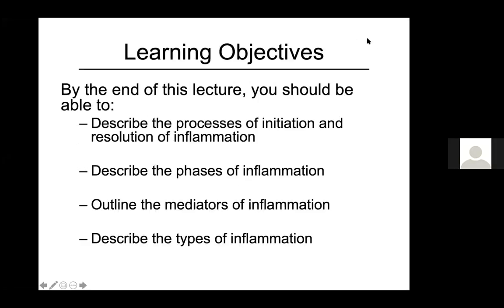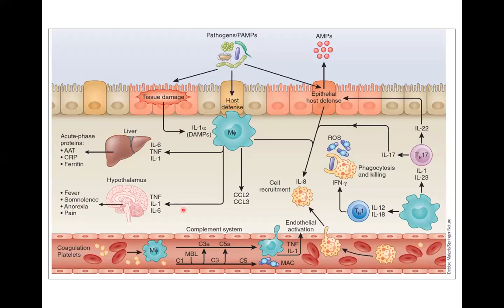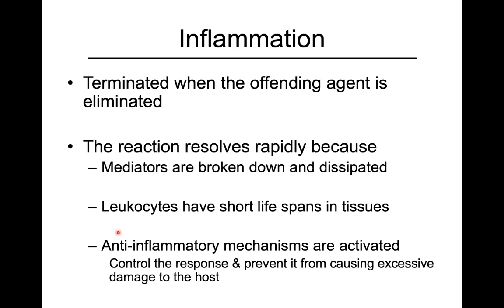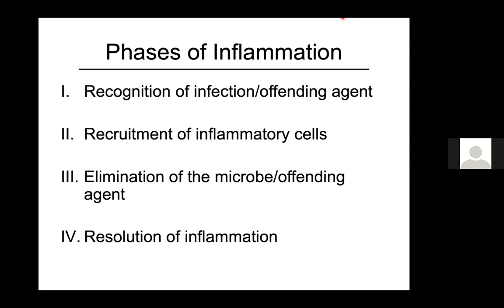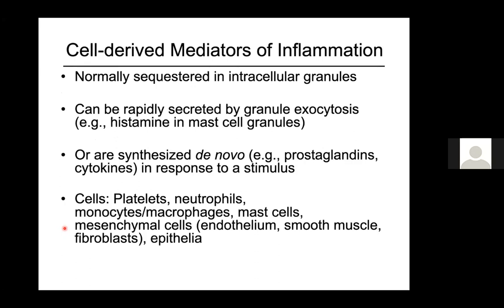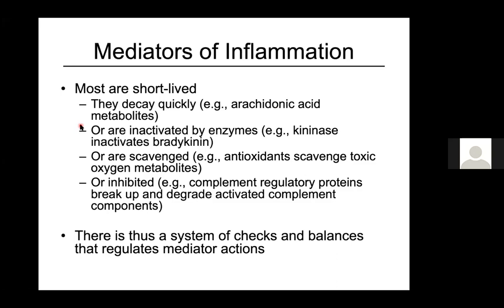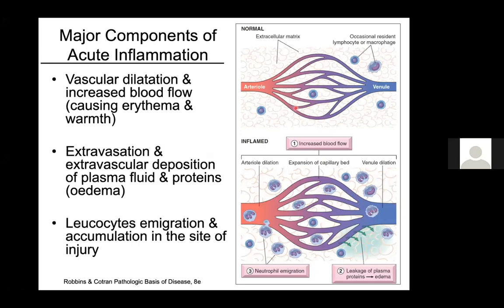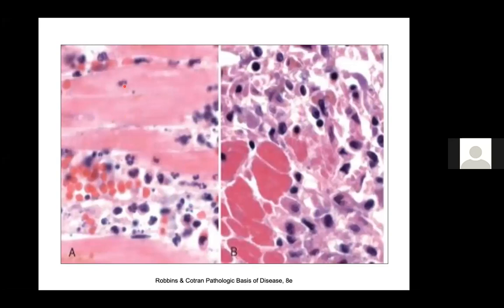Immunology of Inflammation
Immunology of Inflammation, Dr Anne Barasa